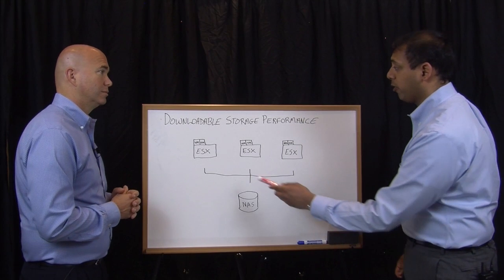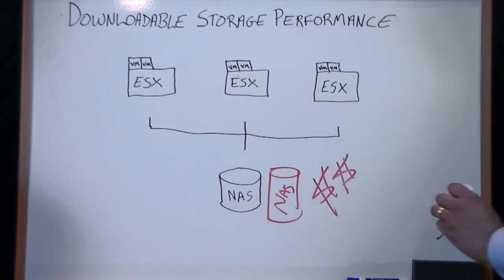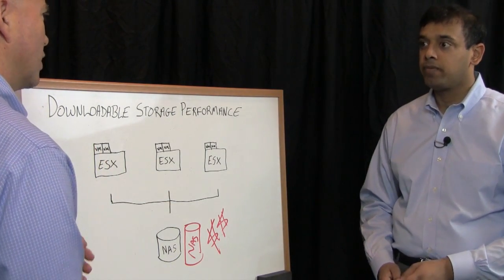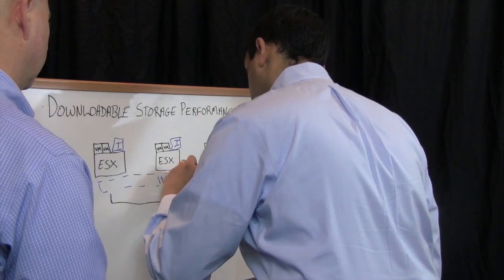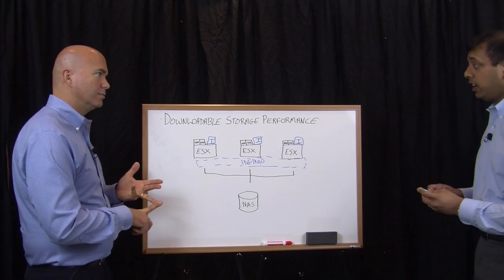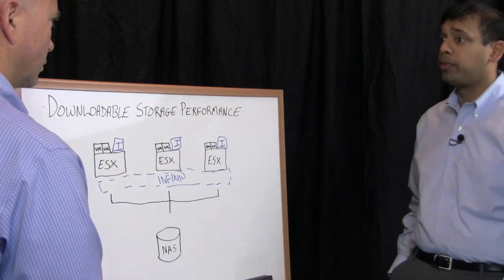How To accelerate NFS based Virtualization without SSD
Server-side Flash and SSD are increasingly being utilized as a way to cache and accelerate virtual machine (vm) workloads. While effective, these solutions can be costly. The following video discusses how through software caching, existing server resources can be leveraged to create a cost effective way to enhance vm performance.